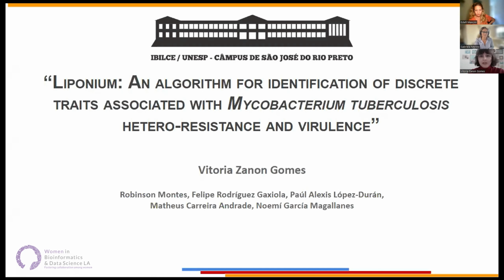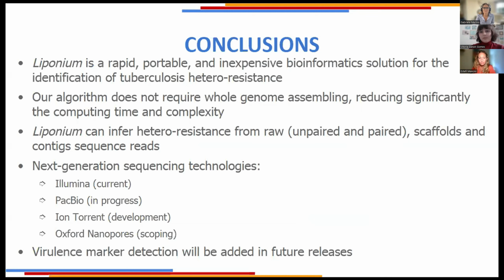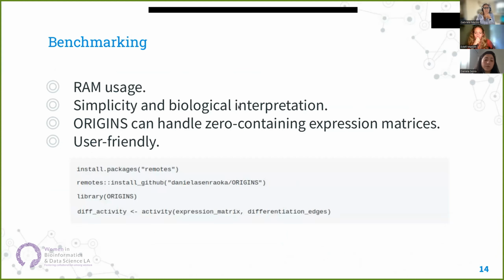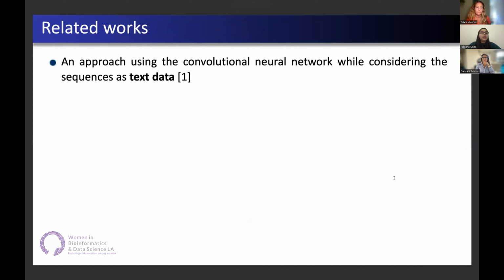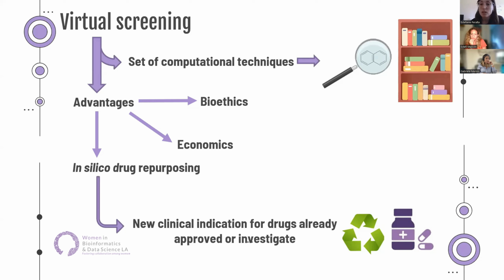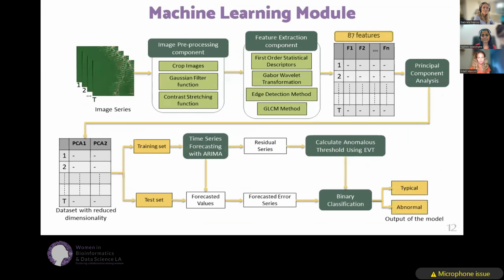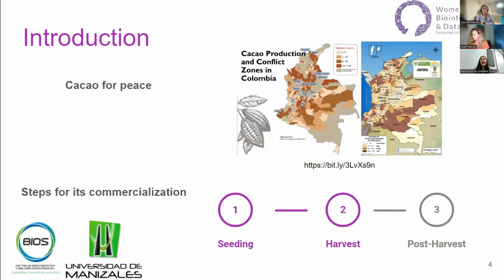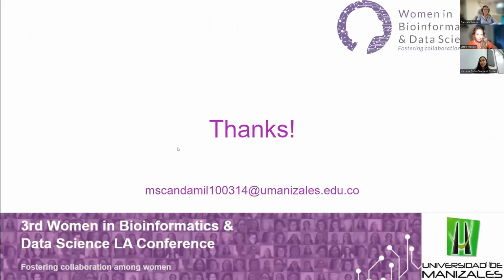3rd WBDS LA | Hamilton's Day - Lightning Talks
3rd WBDS LA Conference |  Lightning Talks
Margaret Hamilton's Day - Data Science